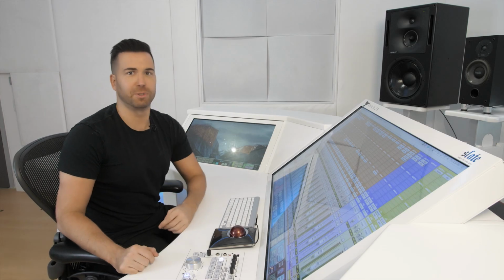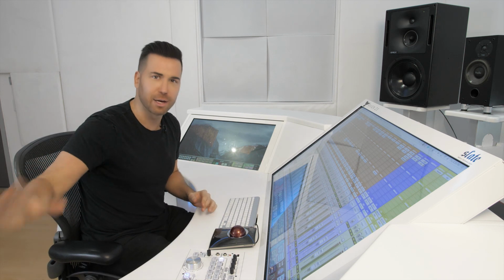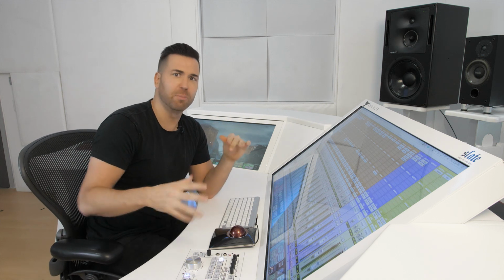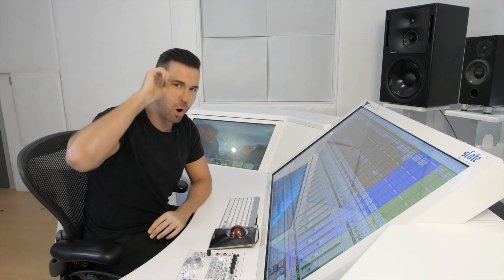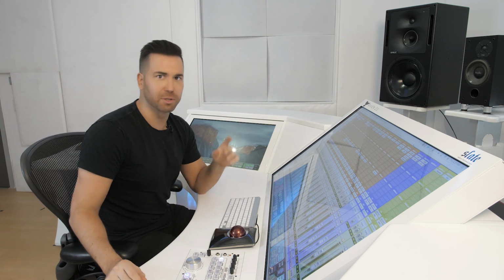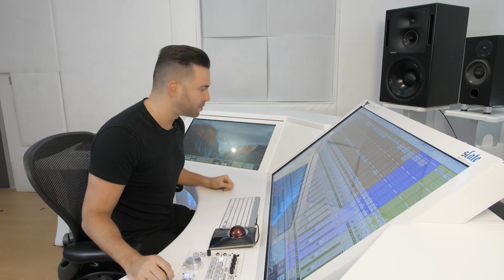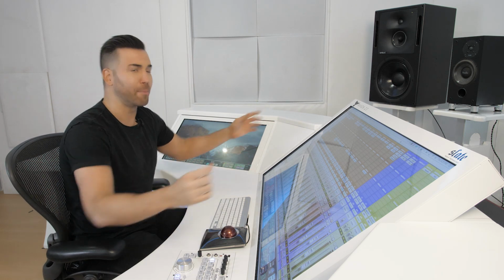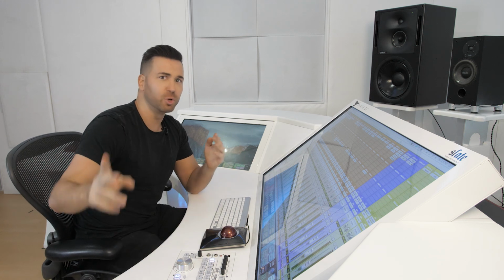5 Mixing Mistakes That are Easy to Fix 🎚️🔥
In this vlog I reveal some common mixing mistakes that I see many people making. Watch the vlog to find out if you're making these mistakes and how to fix them.